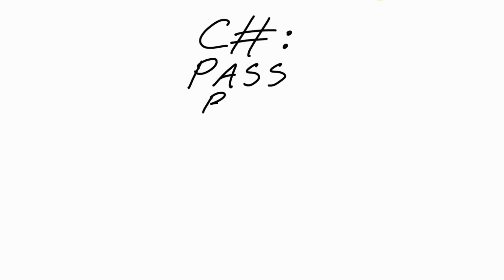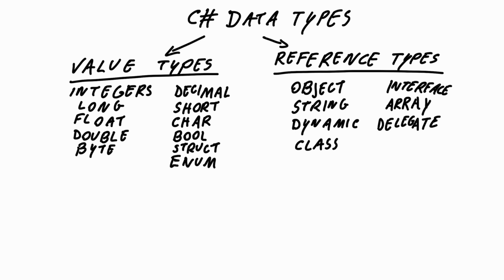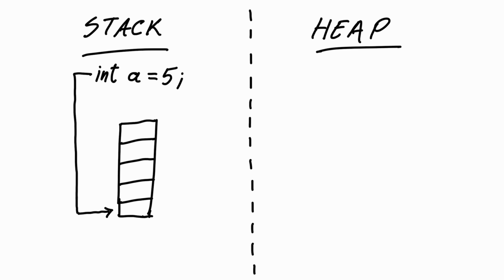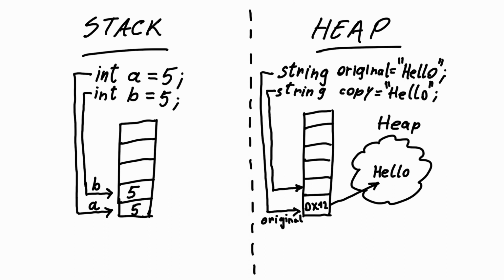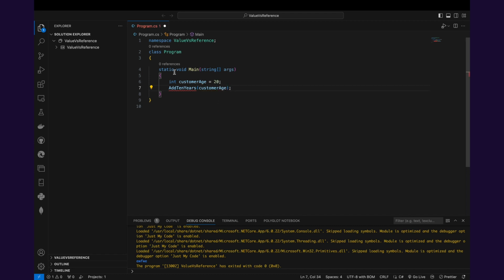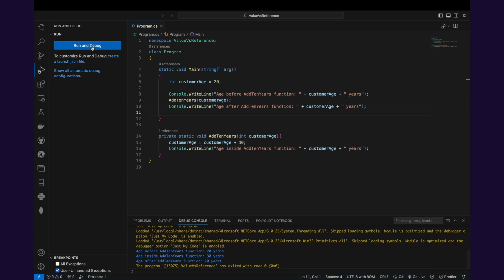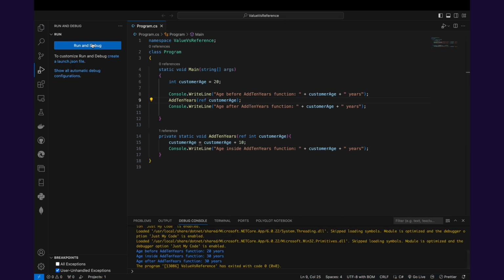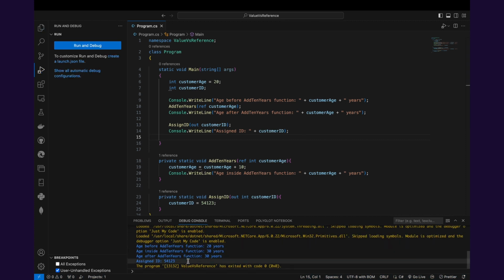Passing data by Value Vs by Reference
In this video I'll explain you what value and reference types mean in .NET, and how to pass variables as arguments by reference using the "ref" and "out" keywords.